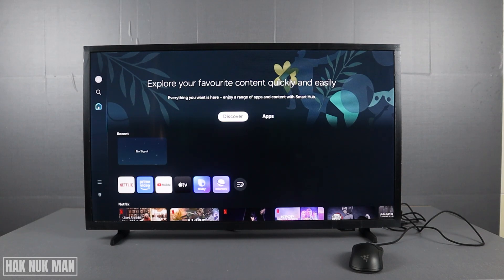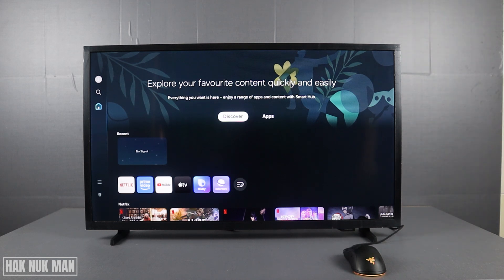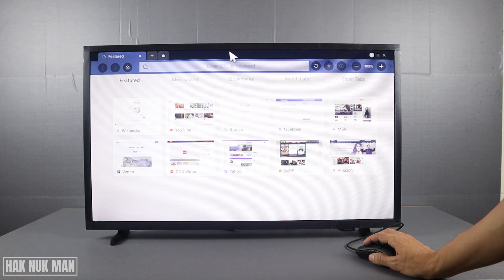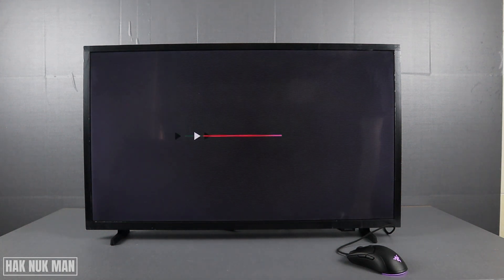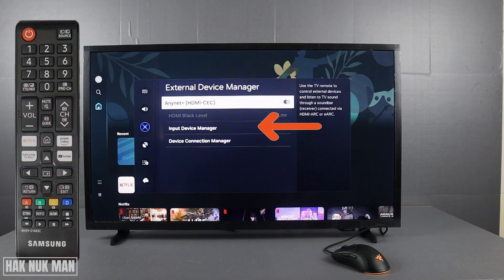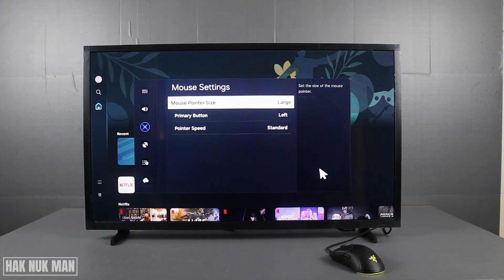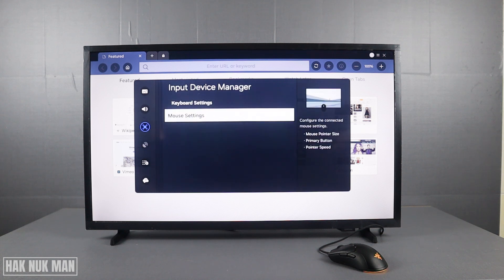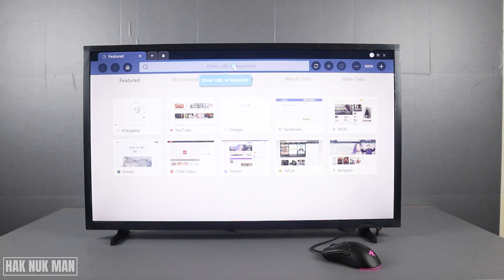How to Connect USB Mouse to SAMSUNG Smart TV and Setup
In today's video, I am going to show you connection USB mouse with SAMSUNG smart TV.

I will try to test some features of mouse on internet browser, on home screen, and YouTube app. Let see will it all work or not. After that, I will show you how you can setup your mouse pointer size and speed.